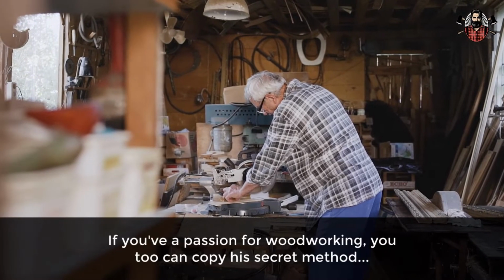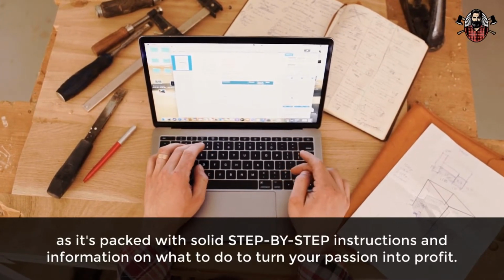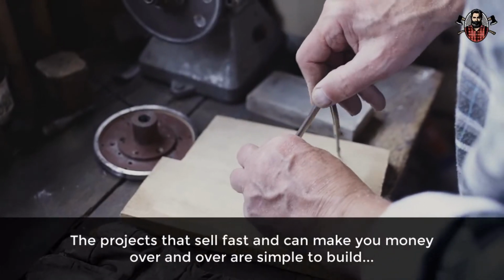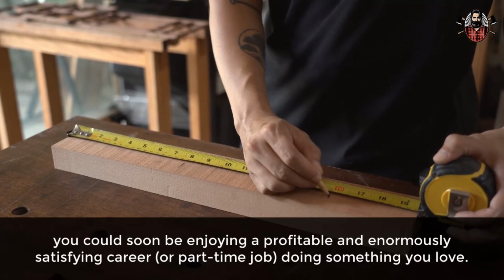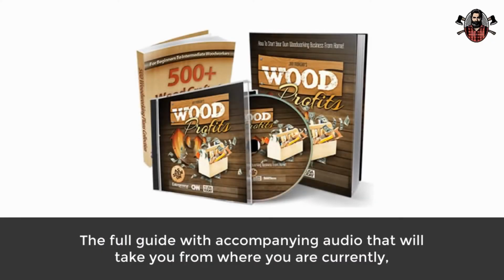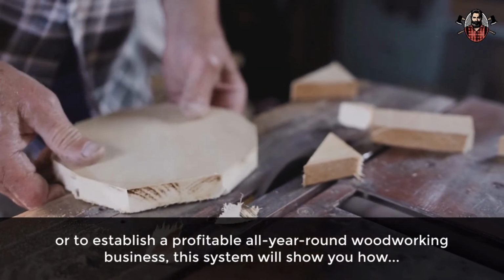Woodworking Business - Start Your Own Woodworking Business from Home | Small Woodworking Business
Woodworking business from home step by step course, even if you're a beginner with no experience!

Woodprofits by Jim Morgan is a no-fluff step by step guide to create a part-time woodworking business, selling easy-to-build wood crafts, from HOME...with little to no capital.

He started out with little carpentry skills and run a business in a 10x20 feet space with almost nothing...

And managed to made $9,500 to $12,000 per month as a one-person business within the FIRST year!

If you've a passion for woodworking, you too can copy his secret method to make money with your own Home-Based Woodworking Business.